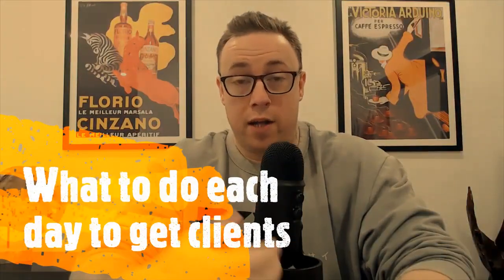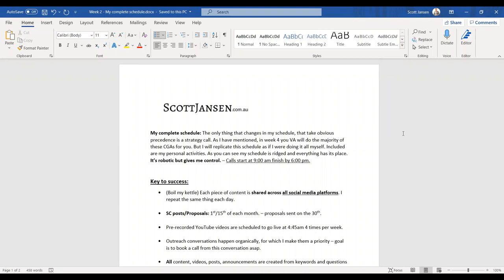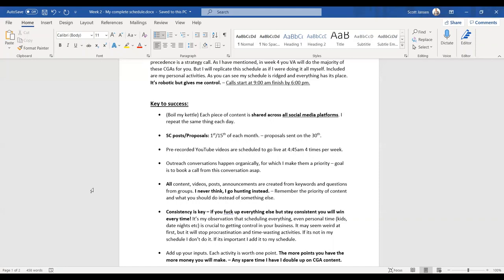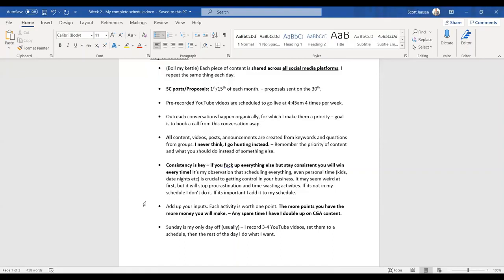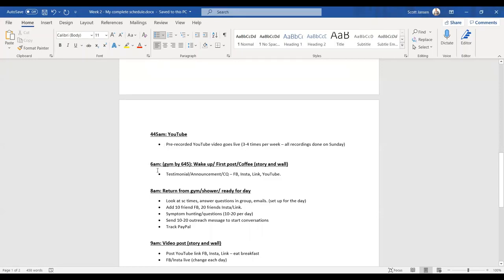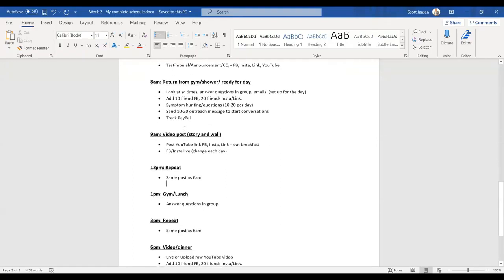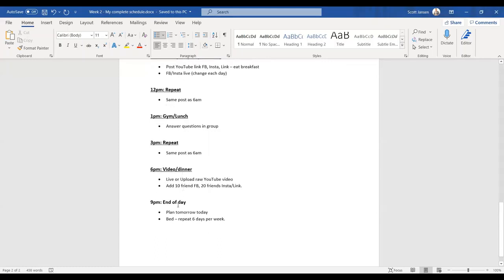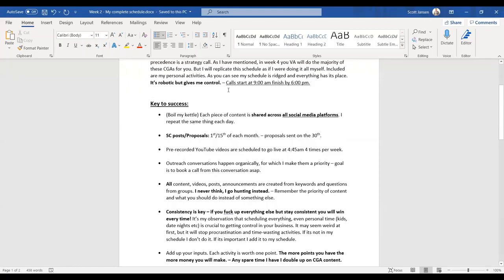What To Do Each Day To Get Hypnosis Clients (My Schedule)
In today’s video, I show you what to do each day to get hypnosis clients and build your hypnotherapy business online. You will see my entire schedule broken down into what I do each day – replicate it for your hypnosis business too.

THERAPY & COACHING MASTERMIND & MENTORING: Advanced Conversational Hypnotherapy Mastermind, programs, mentoring, live events, support and advanced masterclasses. Includes unlimited and lifetime access to future live online events, FB group and private mentoring with Scott Jansen

100K COACHING PROGRAM: Learn EXACTLY how to start & grow a $20k-$50k p/m Coaching, Hypnotherapy & NLP business from scratch ... and land high paying clients in just 28 days or less! [SAVE $4000 TODAY]

Scott Jansen and the team at ScottJansen.com.au